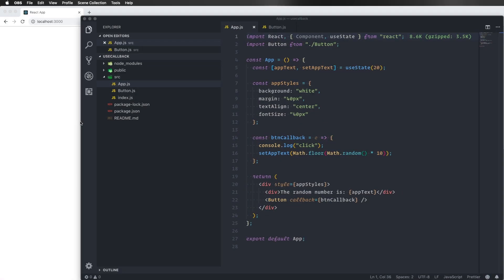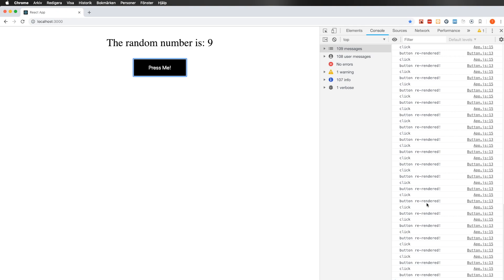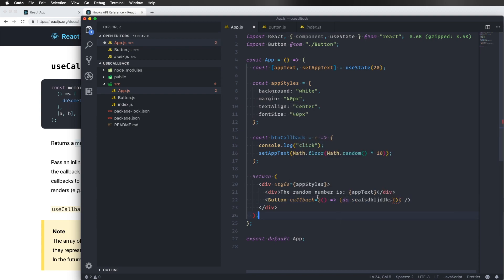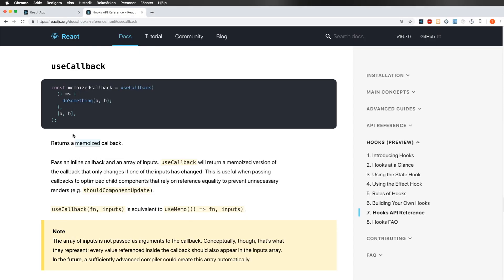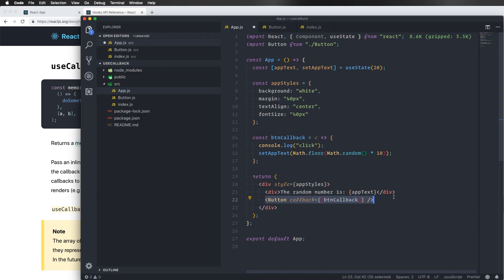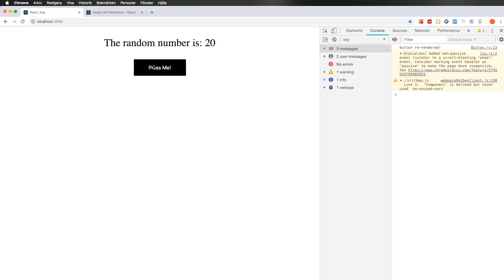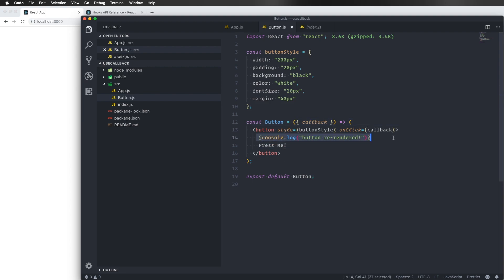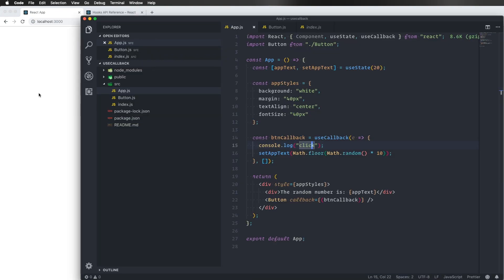useCallback Hook and React.memo for minimize re-renders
Hook me up on Twitter if you want free codetips in React and other stuff @weibenfalk

React Hooks - Use the useCallback hook in combination with React.memo for reducing re-renders for your functional components.

 This is a bonus video from my course in React Hooks where i teach how to create a video player with React.js and Hooks.